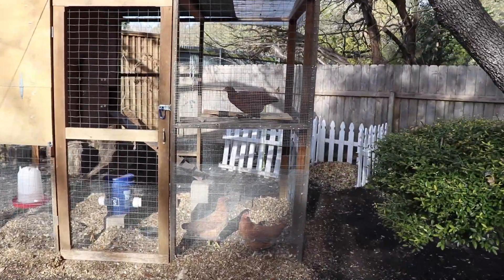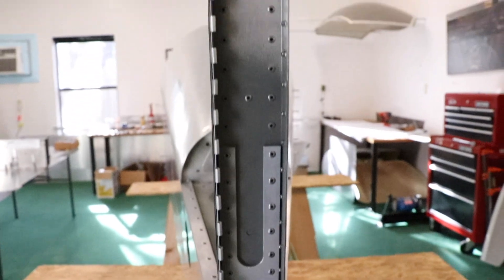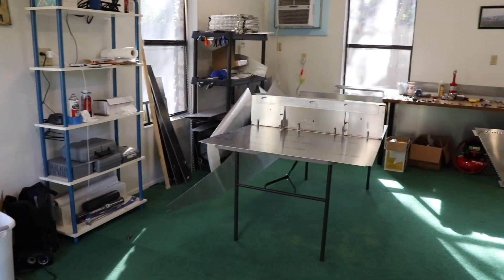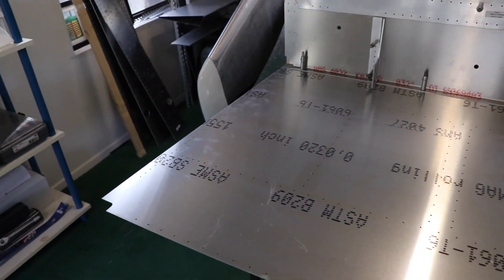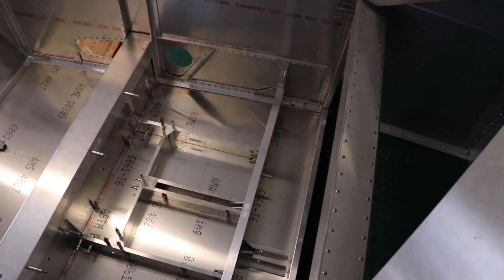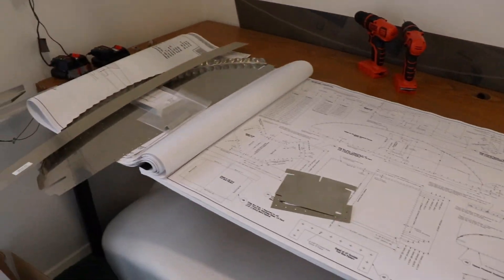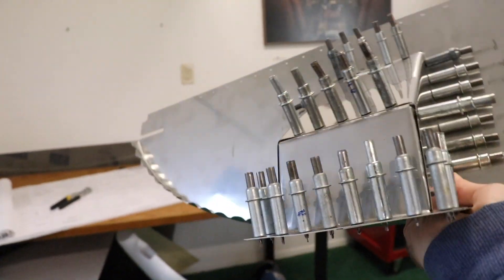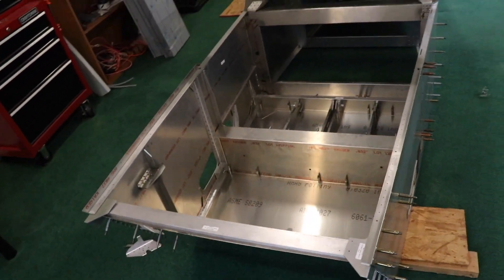Sonex Build 83 - Wing Box, Floor, and Fuel Filler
Today I put the floor on the Sonex, and I work on the fuel filler and firewall area as well as the wing box.